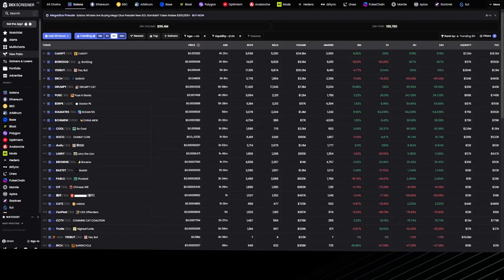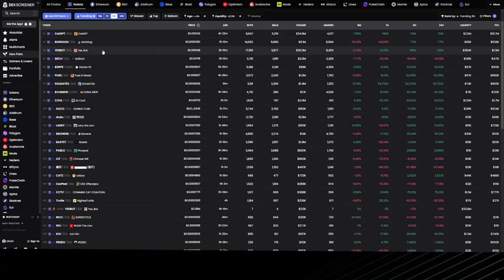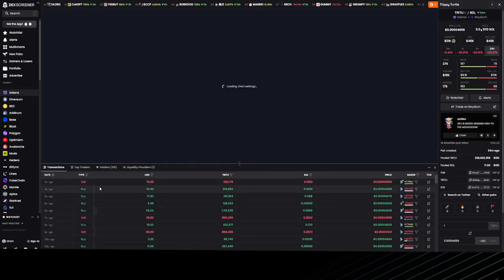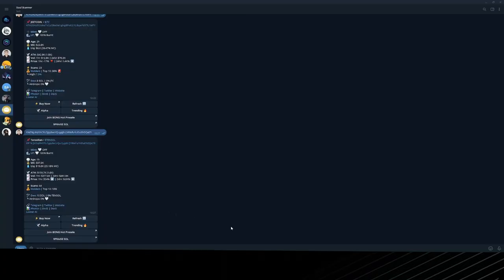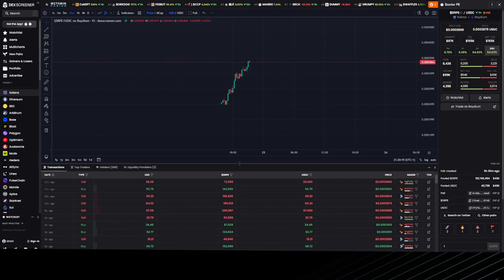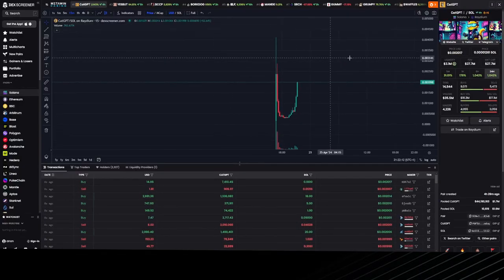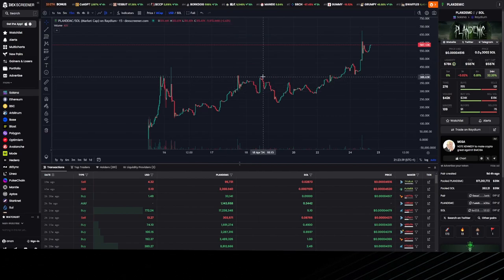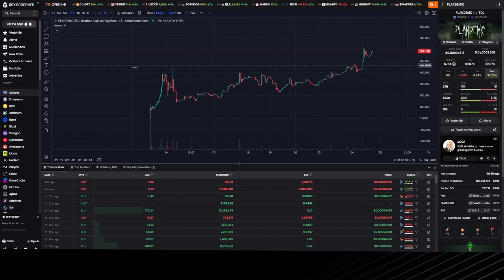The EASIEST Way to find 5X TO 10X SOLANA MEME COINS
The EASIEST Way to find 5X TO 10X SOLANA MEME COINS from dexscreener.
I will cover the Trojan on Solana tutorial for beginners in today's video.

This practical Trojan Bot Solana tutorial will guide you through the process of setting up and using the Trojan Bot Solana Telegram bot.

This guide will even help you learn how to buy meme coins on Solana with Trojan using the BEST Trojan on Solana settings.

If you didn't know, Trojan used to be called Unibot on Solana. However, they have rebranded, so this video also serves as a Unibot on Solana guide!

This video is created under creative common attribute Reuse allowed